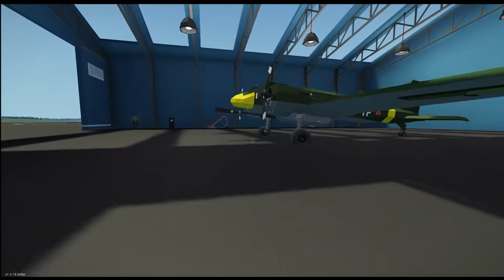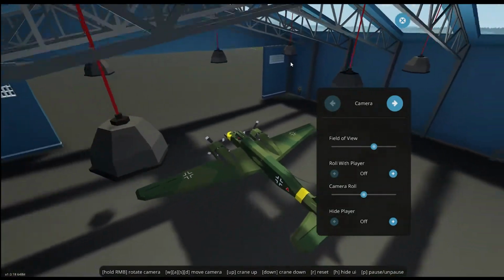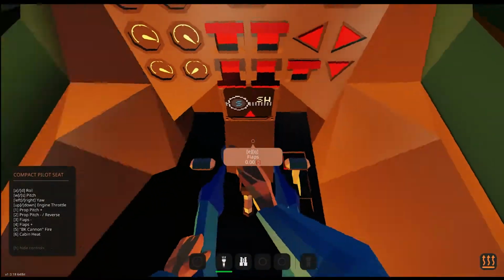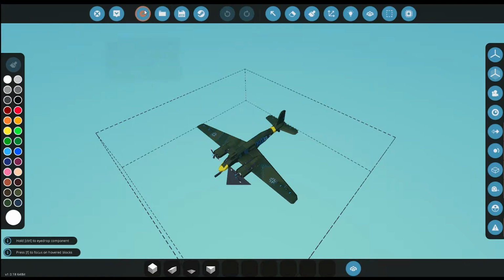Henschel Hs-129 catches fire in Stormworks-Stormworks 1.0 update gameplay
Henschel Hs-129 catches fire in Stormworks